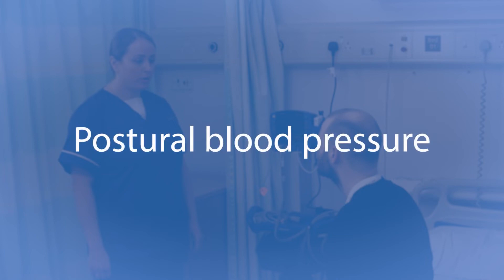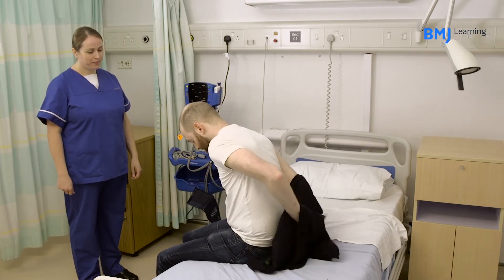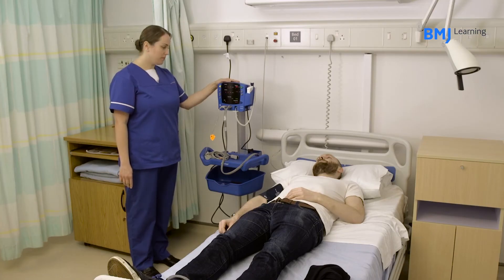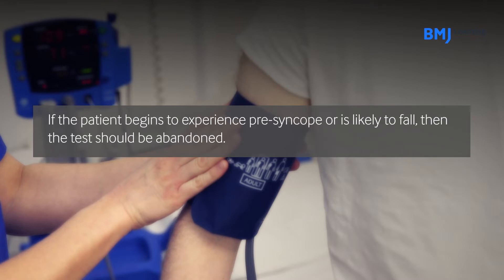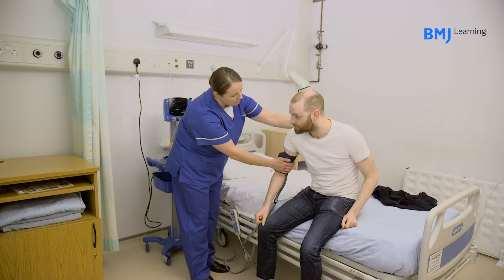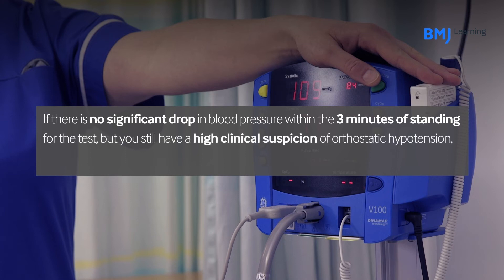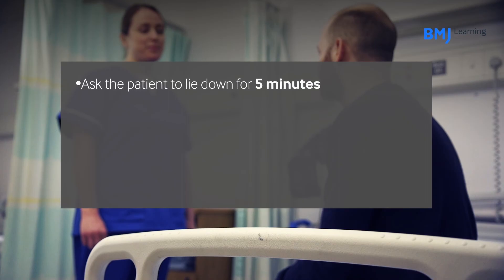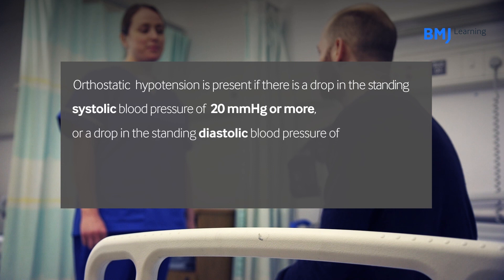How to take postural blood pressure | BMJ Learning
Learn how to check for postural hypotension. You should look for this in patients who are elderly, have diabetes, or have had dizziness or falls.

For more on managing hypertension in primary care, take BMJ Learning's one-hour course

After completing this course you should know how to:

- Measure blood pressure accurately and consistently
- Estimate total risk of cardiovascular disease
- Start and how to monitor drug treatment
- Feel confident about when to consider secondary hypertension
- Refer patients for further investigation and management.